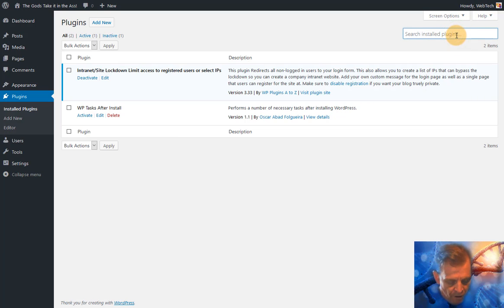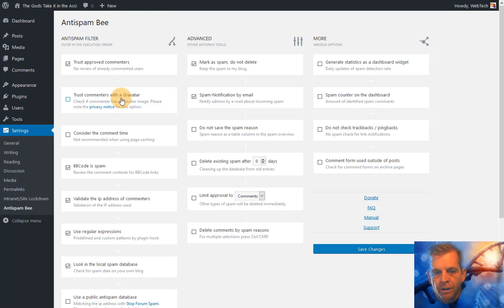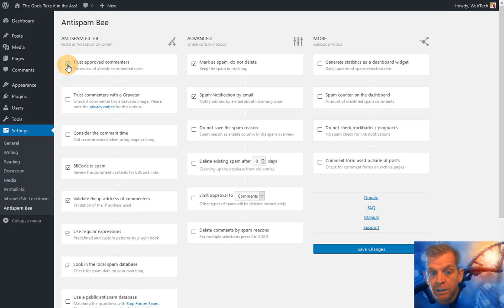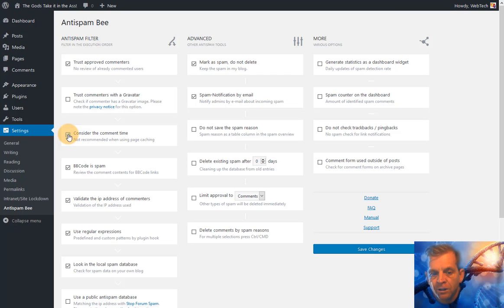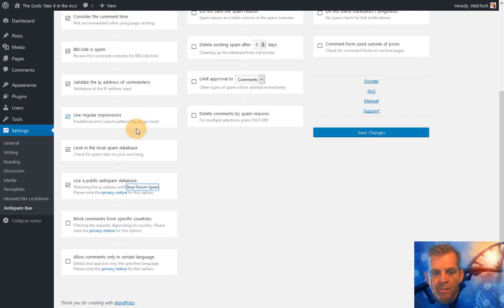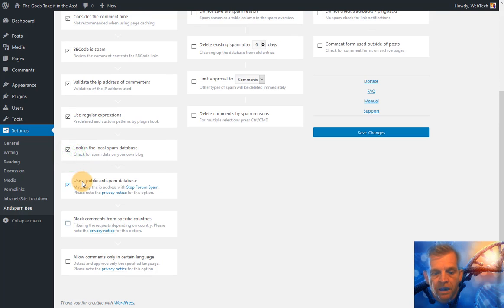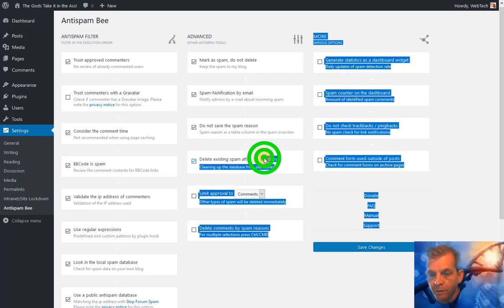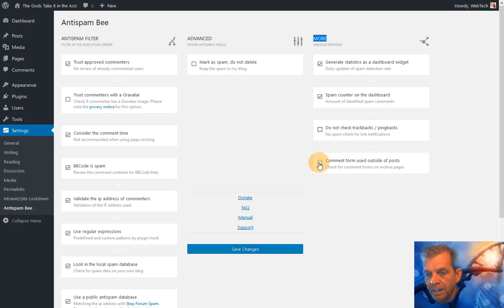AntiSpamBee training Video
This Plugin Training Video Covers the Antispam Bee plugin which has been reviewed in Episode 287 of the WP Plugins A to Z podcast
Dealinng with spam most people use the Akismet plugin that is packaged with WordPress not really knowing that it actually sucks and that if you’re running a business you are supposed to be paying for it.
This training video covers the usage of and why it is such a great plugin also showing how to install and configure the plugin for your website.